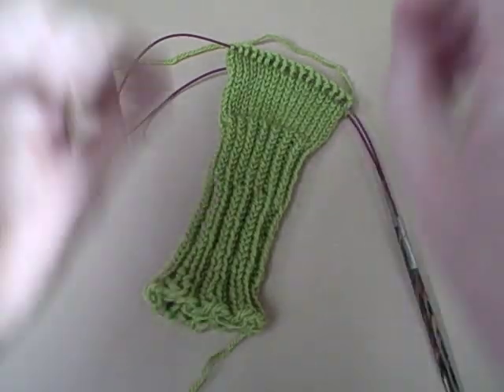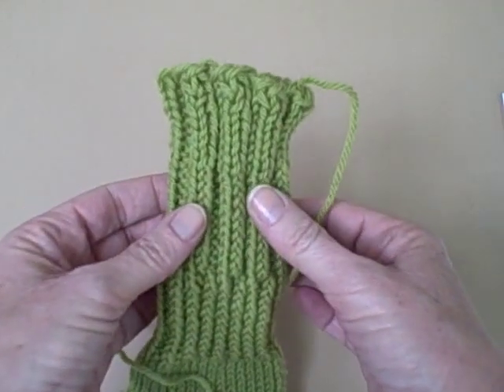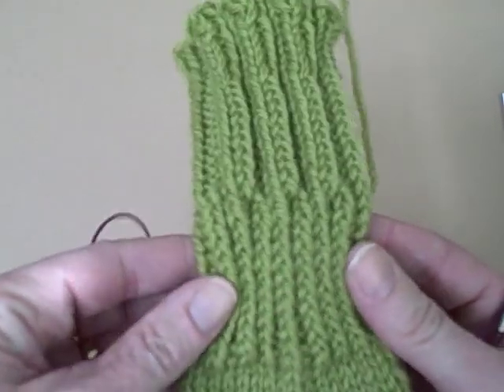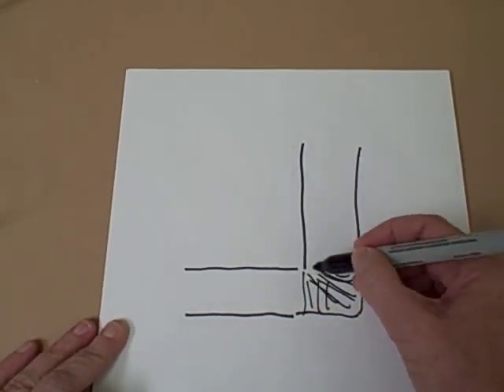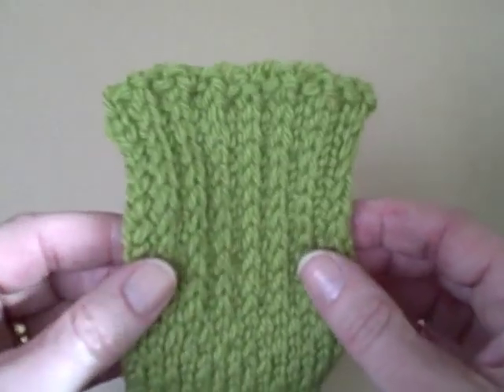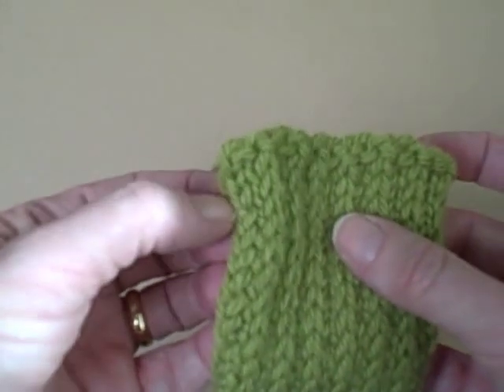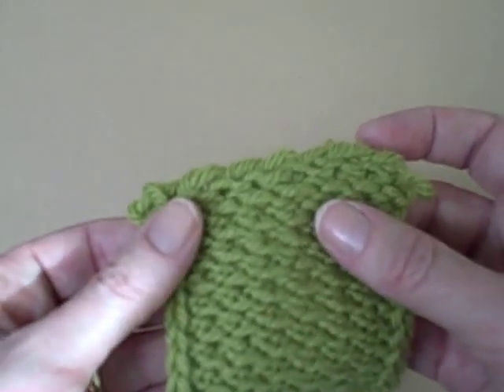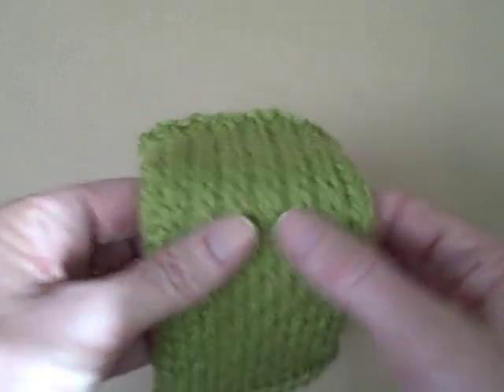Kelley's Sock Knitting Class - Heel Flap Tutorial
Kelley Petkun from Knit Picks teaches you how to knit the heel flap of a sock.  Follow along with her Sock Class and learn how to knit a sock!  - Make more for less. Welcome to one of our many Knit Picks Tutorial videos, where you learn all the How-To's of knitting and yarn!